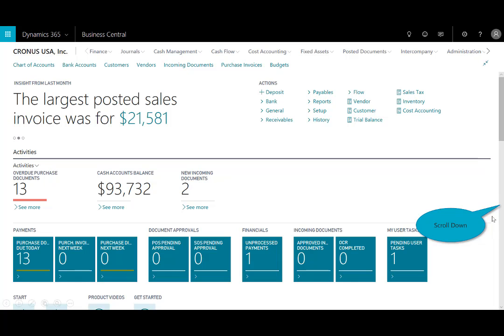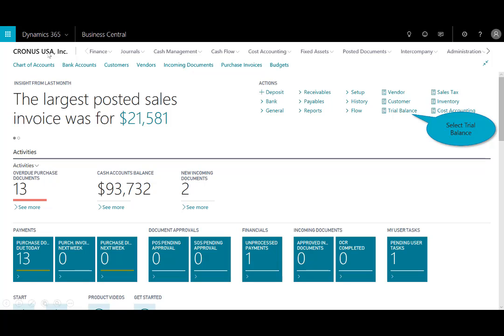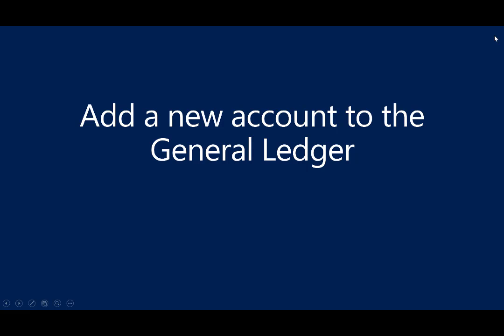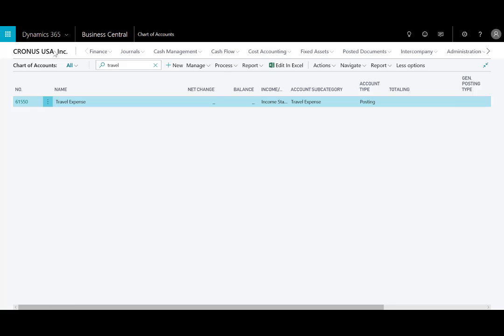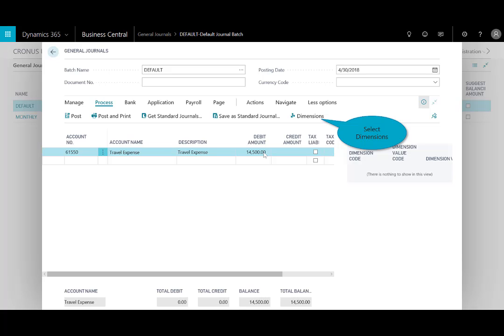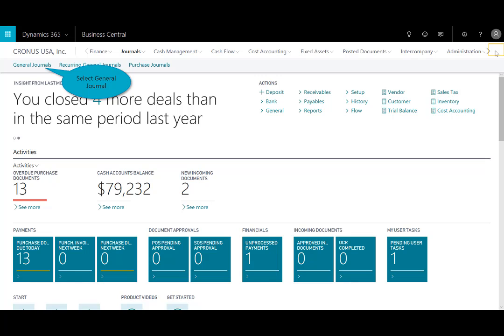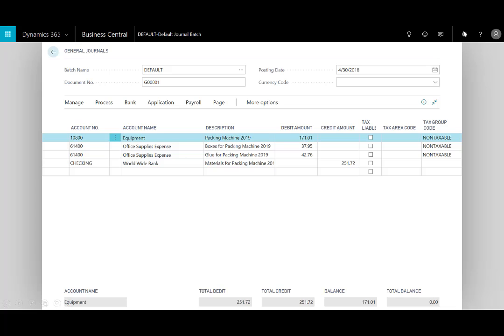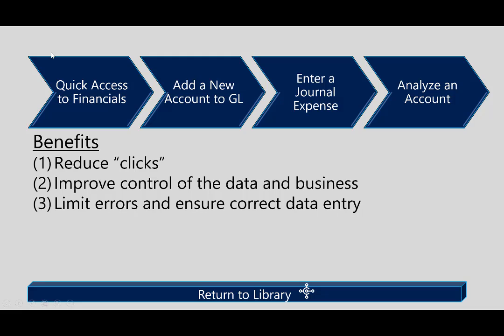The Accountant - Microsoft Dynamics 365 Business Central